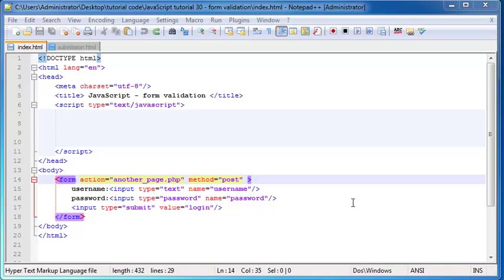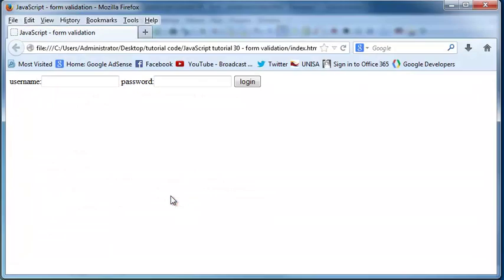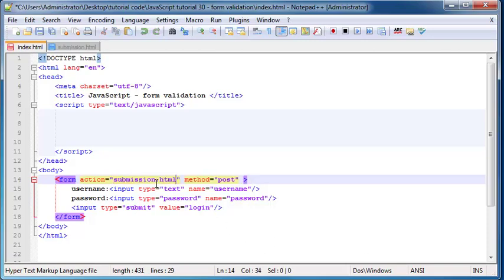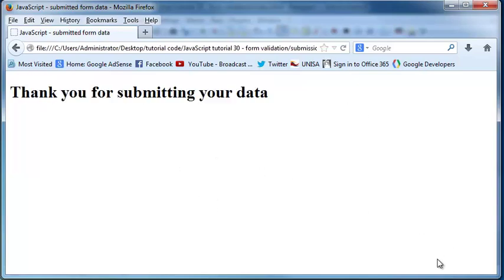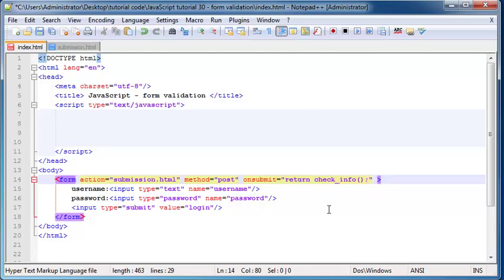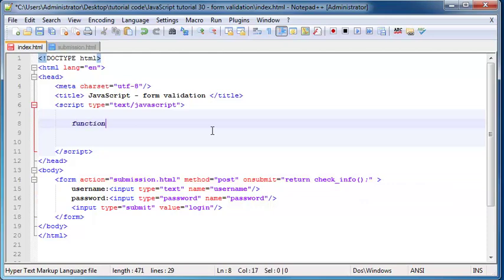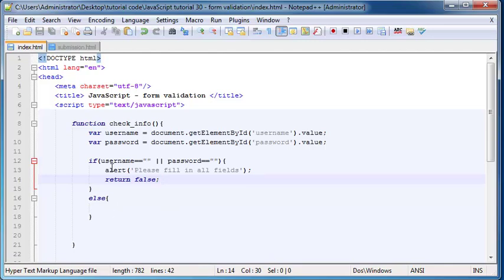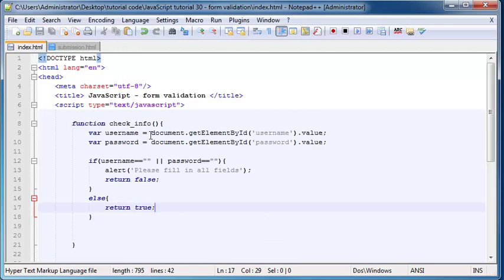JavaScript beginner tutorial 30 - form validation text boxes and passwords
In this video I finally start speaking about form validation. I show you how to check if a form field has been left empty, and how to use a return statement in JavaScript.